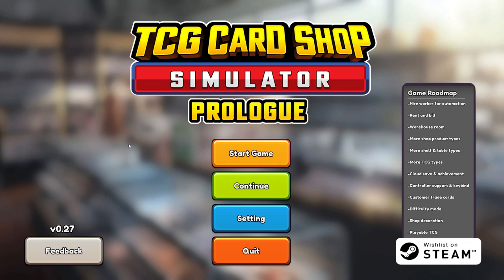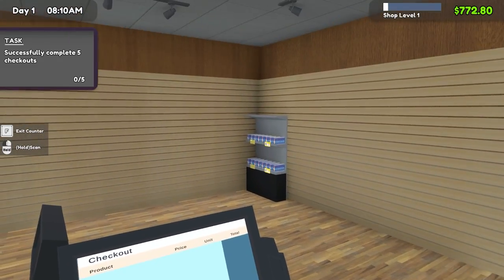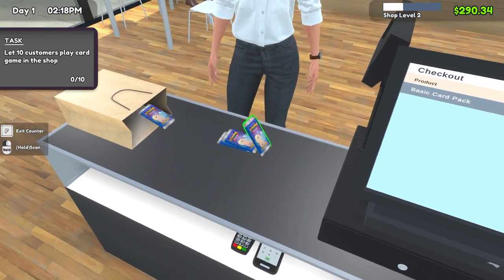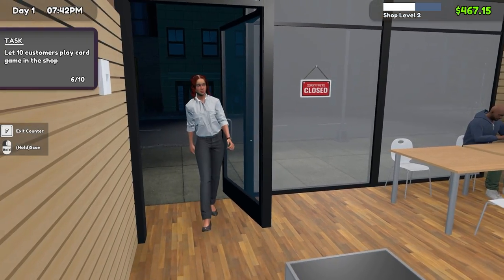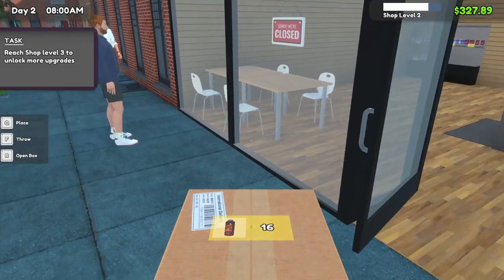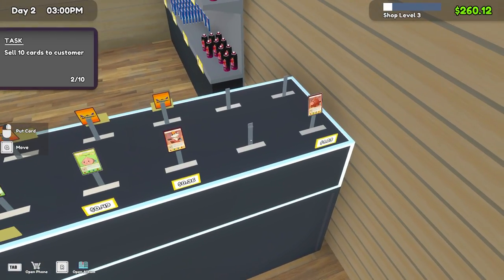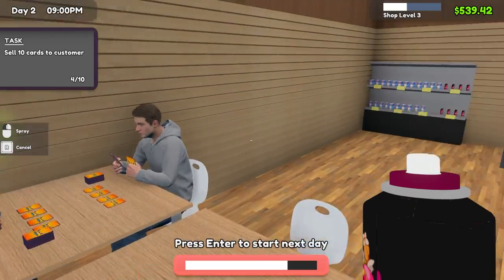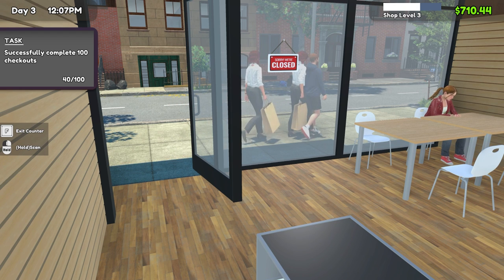Join the Adventure: Launching My TCG Card Shop Simulator!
TCG Card Shop Simulator Prologue Selling the Perfect Deck
Join me as I check out this new TCG Card Shop Simulator.
Open your local game store early with the Prologue version, which includes the main gameplay of the full version but with limited progression. Stock shelves with booster packs, or crack them and collect the cards for yourself. Set your own prices and sell cards to customers.